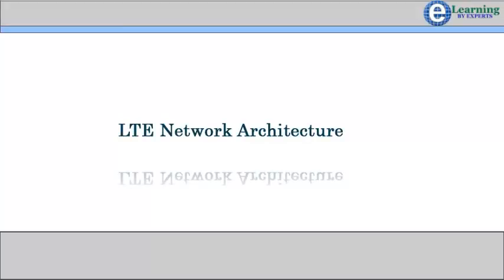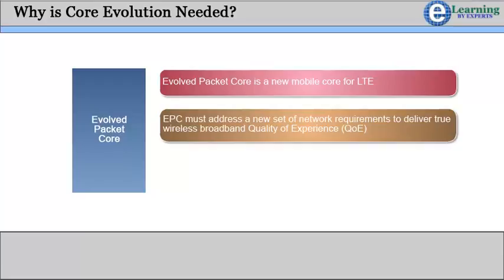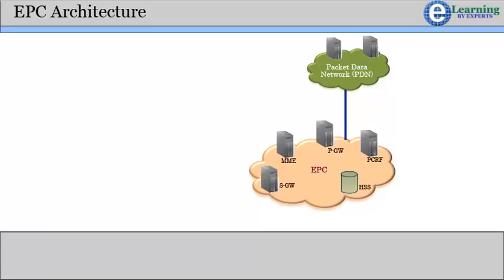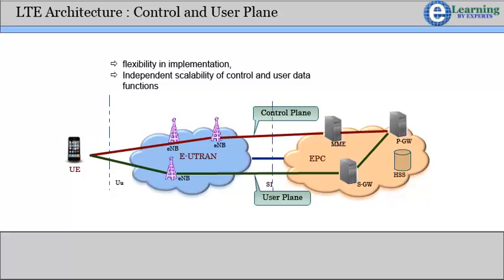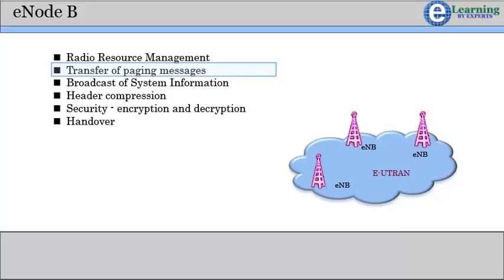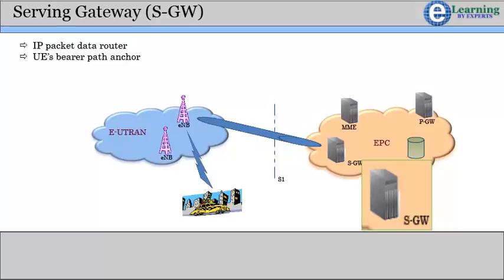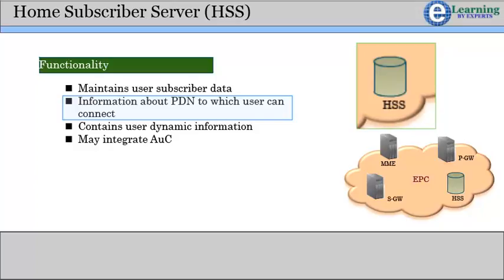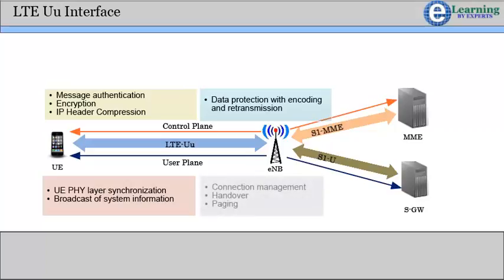2 LTE Architecture